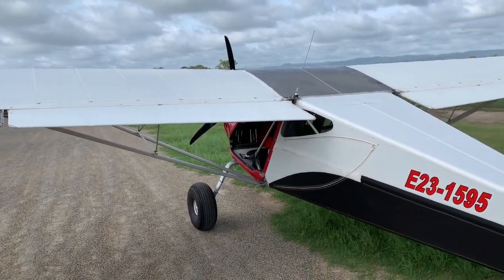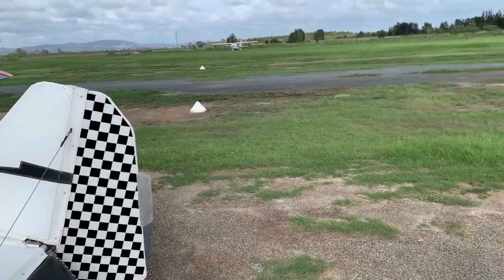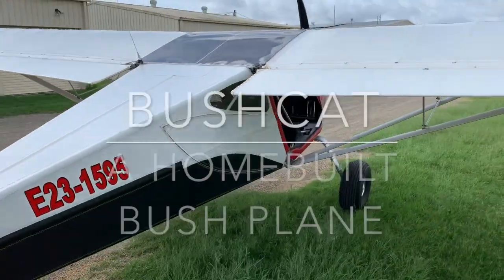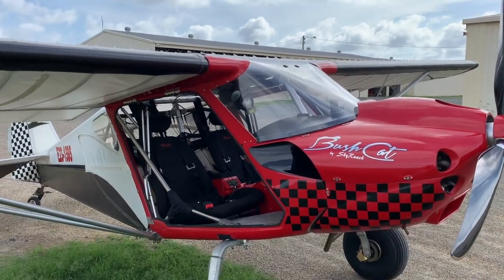Australian Bushcat Kit plane scenic flight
I was looking for an aircraft to utilise in my wilderness survival courses here in Australia and came across the South African made Skyreach BushCat at the Great Eastern Fly-in at Evans Head.  I spoke with  Mariette Janse van Rensburg from BushCat Aircraft Australia who invited me to give it a trial flight.   My pilot, James and I flew over to North Stradbroke Island (Minjerribah) off the coast of Brisbane, Australia where we did a touch and go landing and took in the scenery.  Great little plane with pretty good STOL capability.